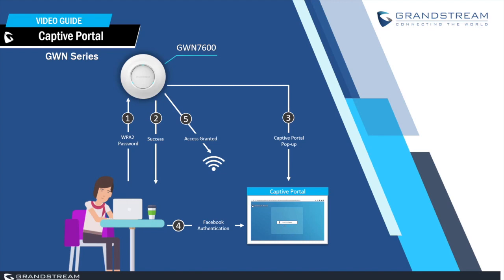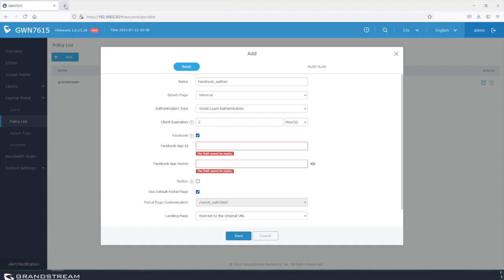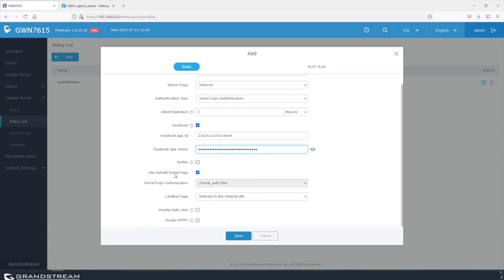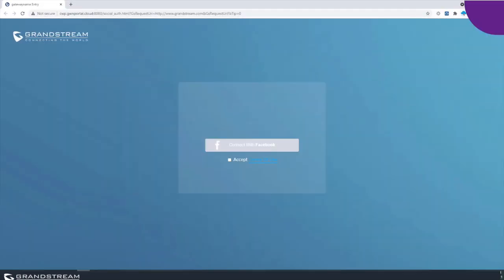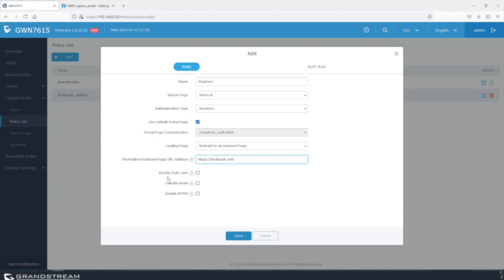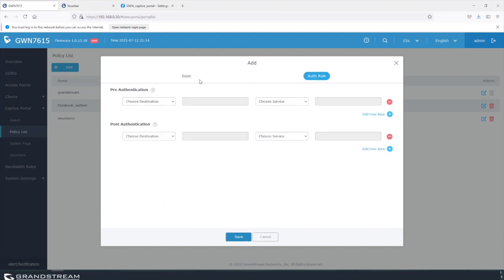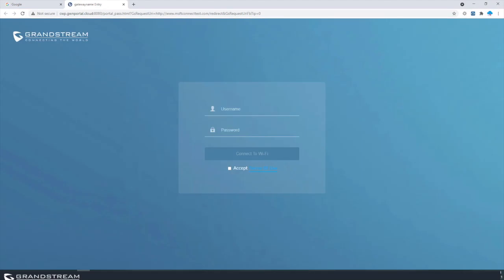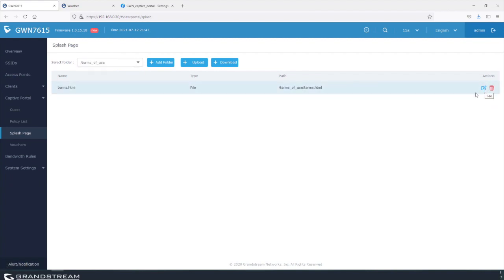Video Guides - GWN - Captive Portal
If you wish to read through the steps on how to setup Captive portal, you can visit our resource link for all the possible methods: